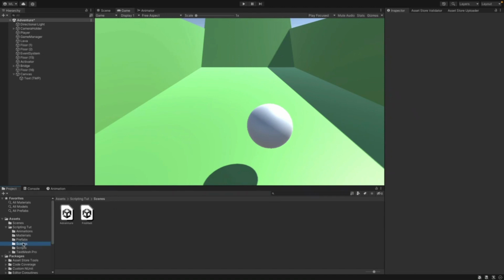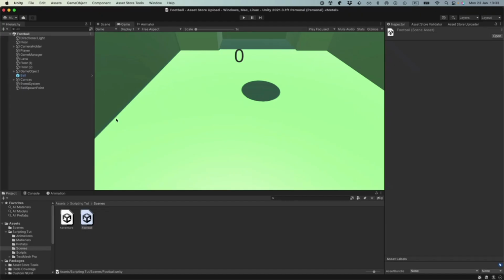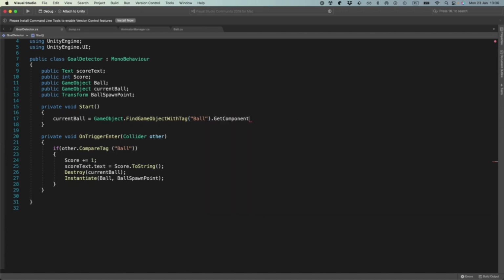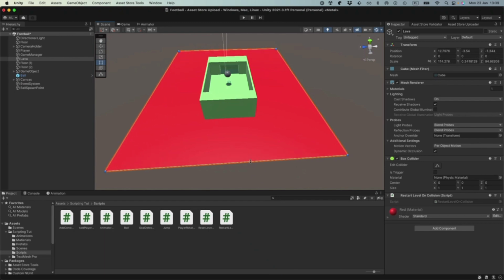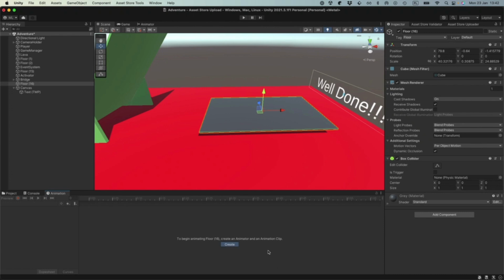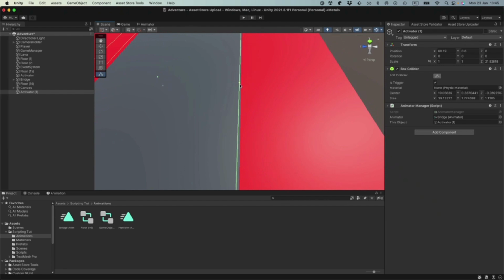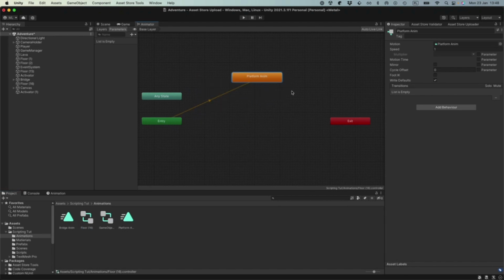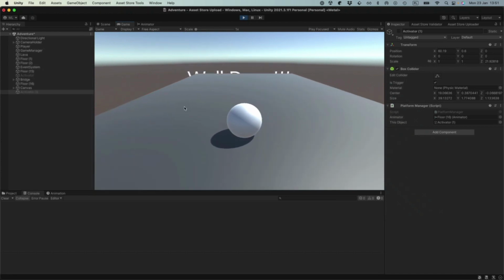Unity Start Scripting Asset Store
This asset was not accepted. Saddly.